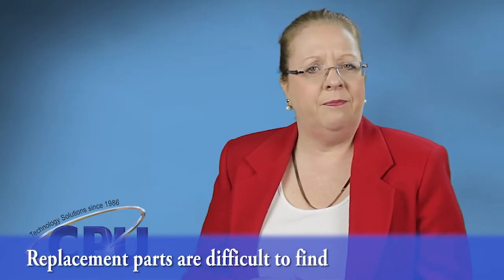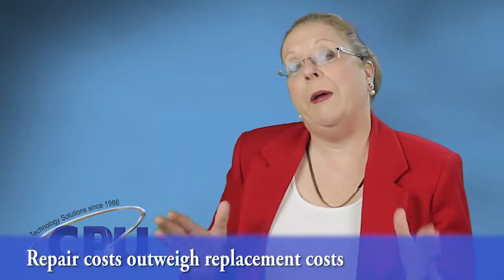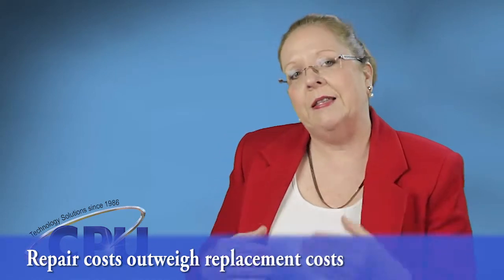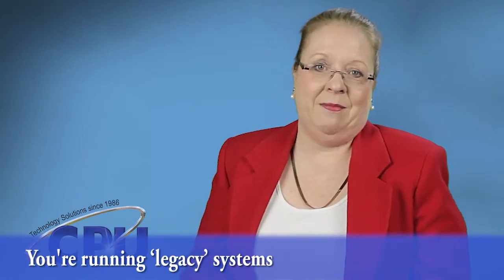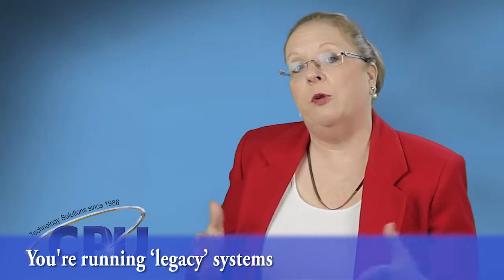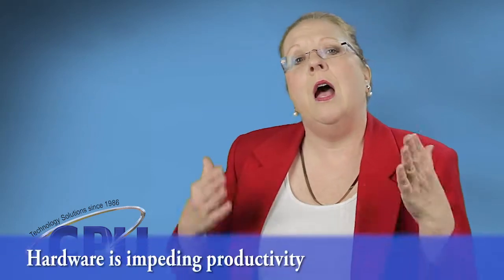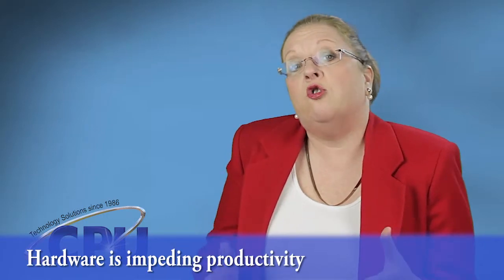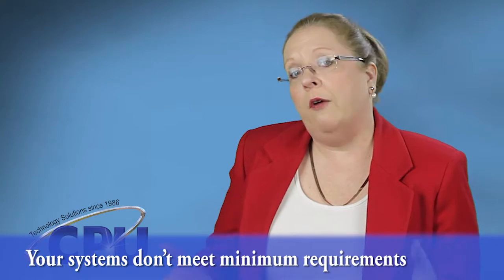Jeanne DeWitt: When should I upgrade my technology?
Jeanne DeWitt shares with you the answer to one of her frequently asked questions “When is it time to upgrade the technology in your business?”.  Find out 5 signs you should watch for in this episode.